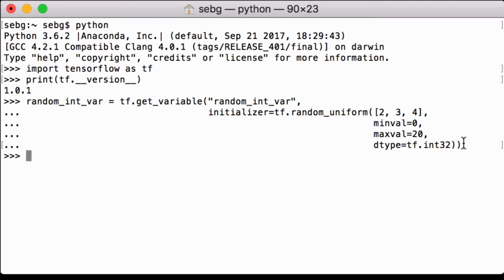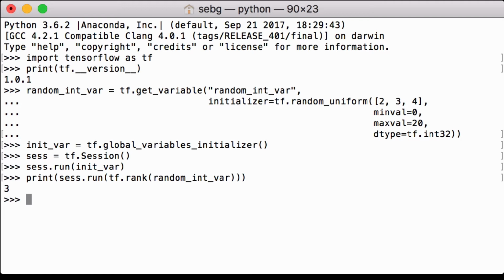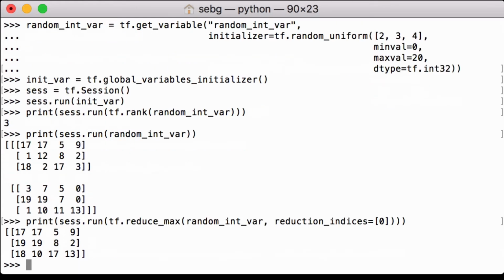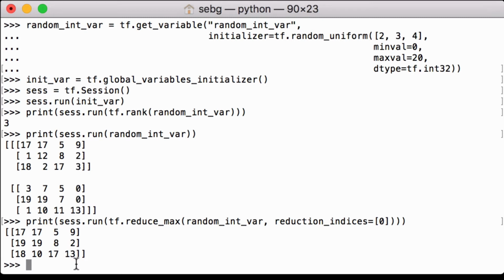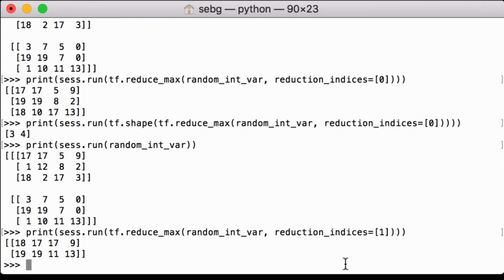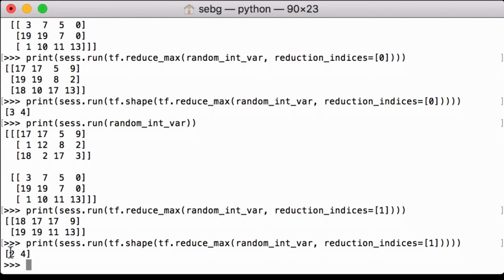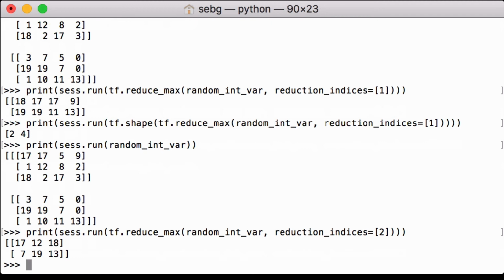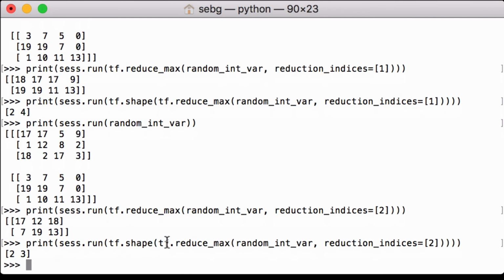tf reduce max: Calculate Max Of A Tensor Along An Axis Using TensorFlow - TensorFlow Tutorial